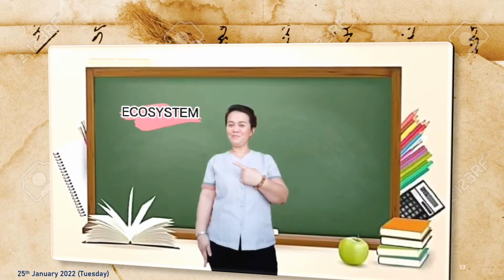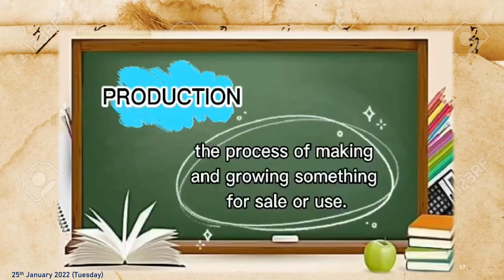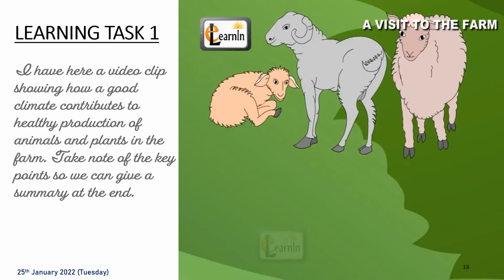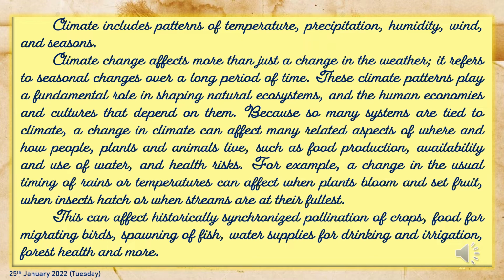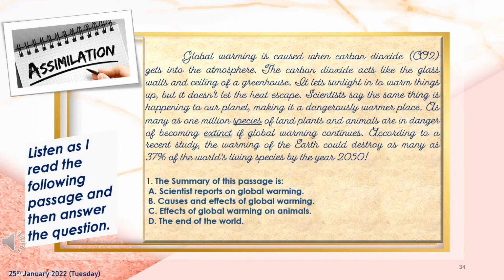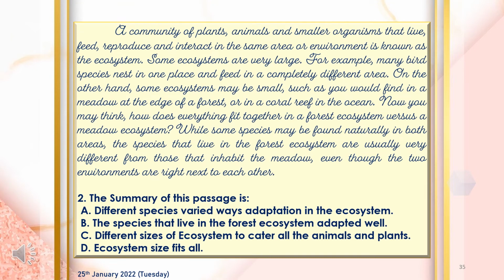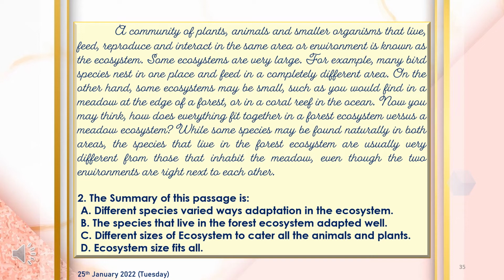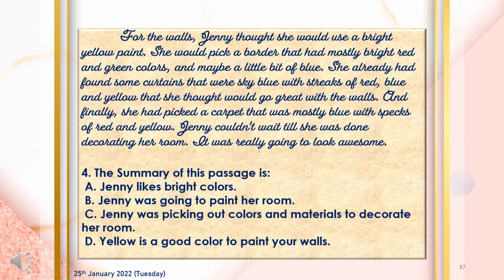Summarizing an Information From a Text Heard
(Use Science & Agriculture Context)

Knowledge: Summarize the information from a text heard, (ENGLC-IVf-2.23)
         -Define what is a summary
         -Create a summary from a given informational text

Skill: Perform the given tasks individually, by pair and by group following the given house rules/standards/guidelines.

Attitude: Observe politeness at all times, (ENGA-IId-16)